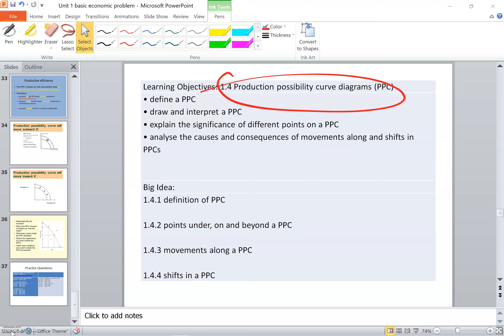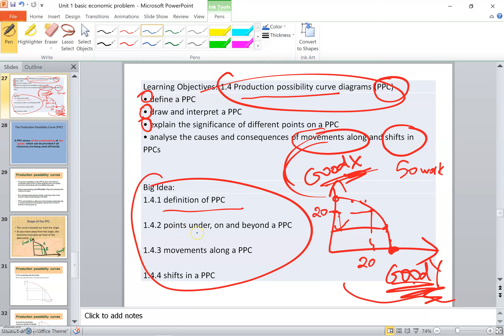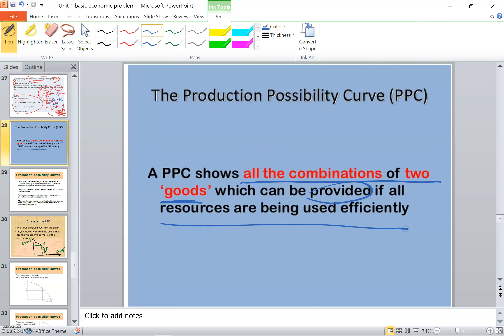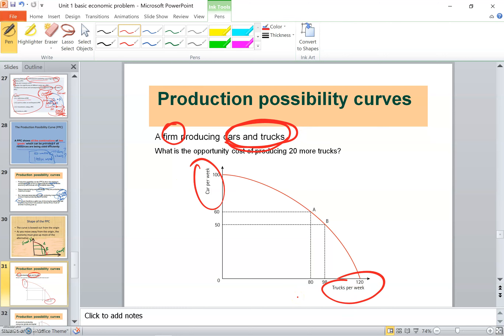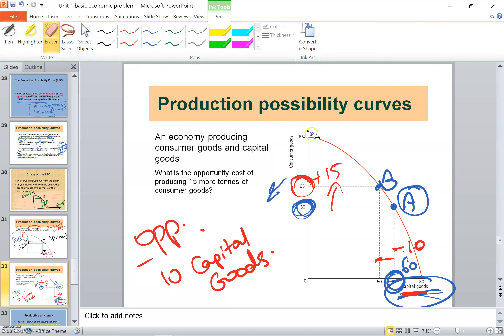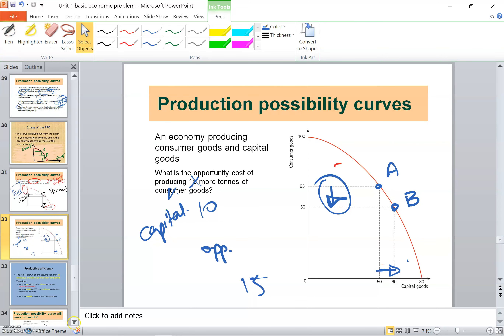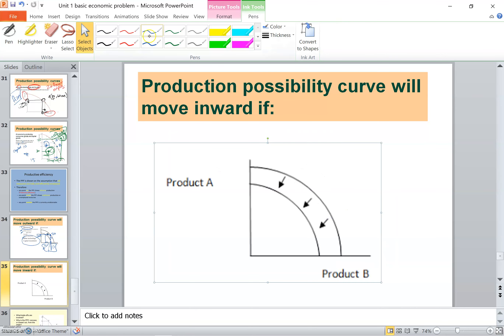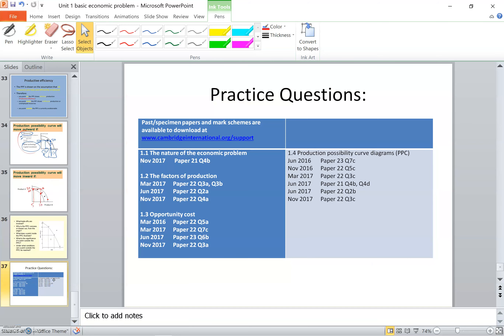Production Possibility Curve-PPC-Unit 1-The Basic Economic Problem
Define-Draw-Interpret a PPC